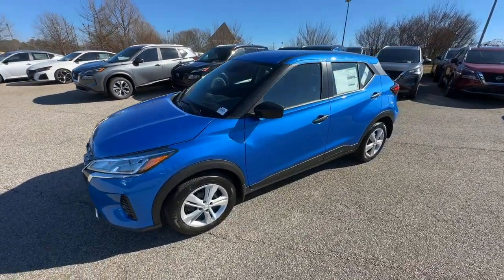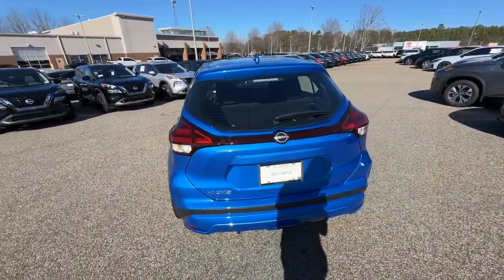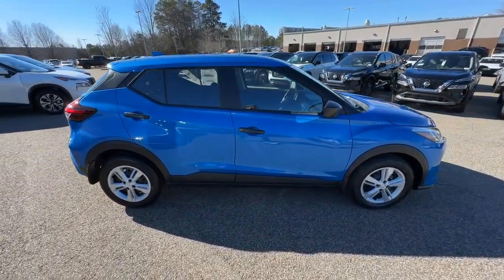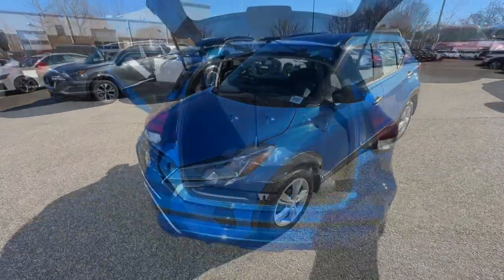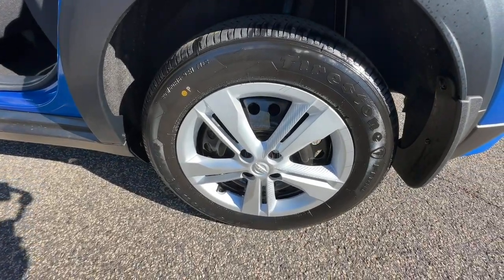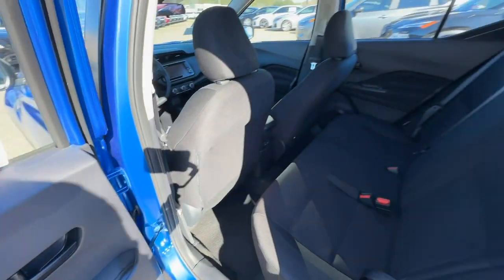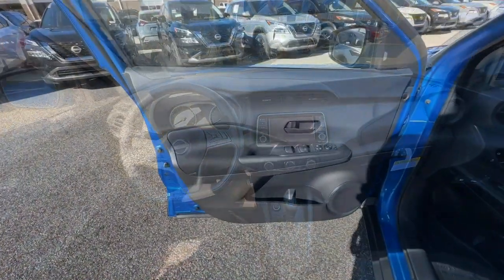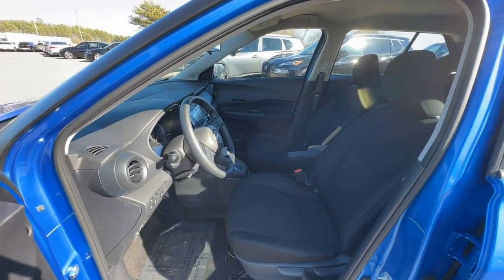2024 Nissan Kicks S GA Buford, Suwanee, Johns Creek, Gainesville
New 2024 Nissan Kicks S available at Premier Nissan Mall of Georgia located in 3520 Highway 20, Buford, GA, 30519. Servicing the Buford, Suwanee, Johns Creek, Gainesville area.

You will love the features of this   2024  Nissan Kicks. This Nissan Kicks packs a lot of fun into an efficient, compact package. Enjoy the benefits of its spacious interior, comfortable ride, ample cargo space, and touchscreen infotainment. It's big on safety, too! The following are some of this vehicles highlighted options: Apple Carplay®/Android Auto®, Keyless Entry, Blind Spot Monitor, Steering Wheel Audio Controls, Electronic Stability Control, Alarm, Intermittent Wipers, Traction Control, Tire Pressure Monitoring System, Floor Mats. You deserve the comfort and style this Kicks has to offer. Our team will give you an outstanding test drive experience. Stop in today!